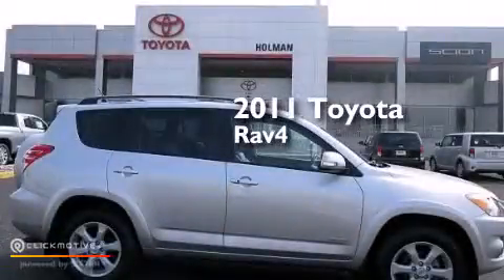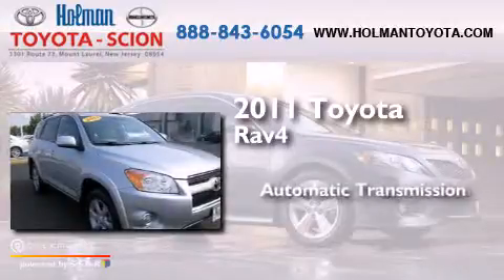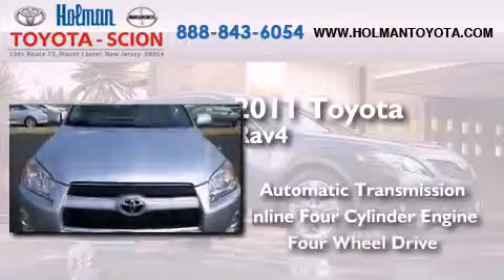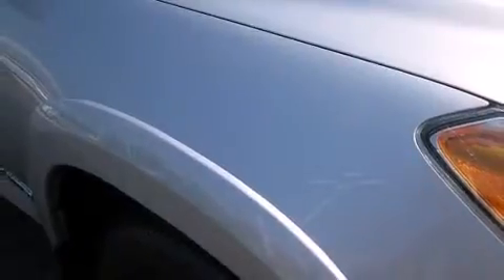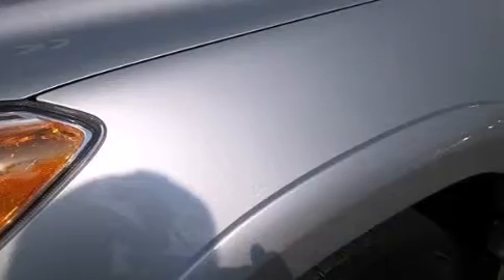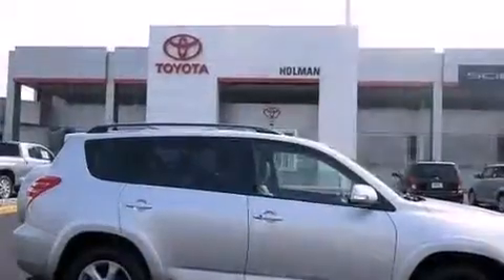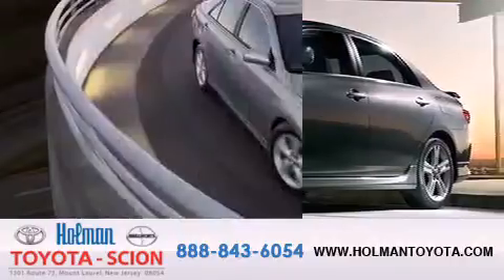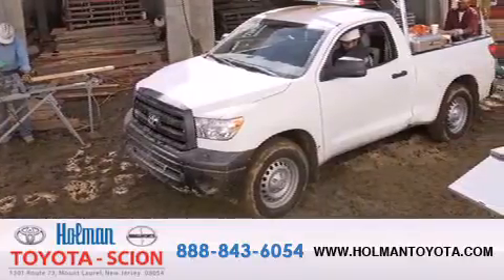2011 Toyota RAV4 Mount Laurel NJ 08054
We've been honored to serve the Mount Laurel NJ area , we promise that your experience at our dealership will exceed your expectations ! Year : 2011 Make : Toyota Model : RAV4 Engine : Gas I4 2.5L/152 Trans . : Automatic Exterior : Classic Silver Metallic Miles : 17,768 Interior : Ash Stock : BW147624 Holman Toyota 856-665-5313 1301 Route 73 N Mount Laurel , NJ 08054